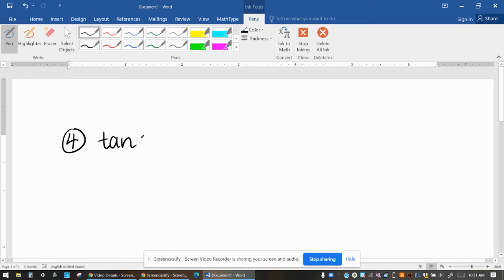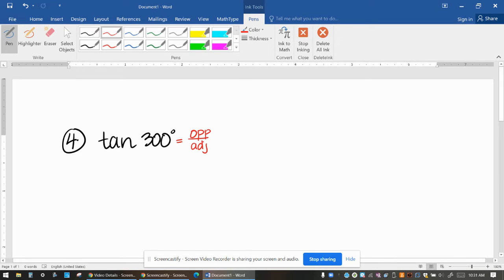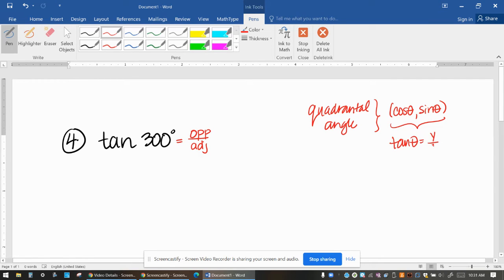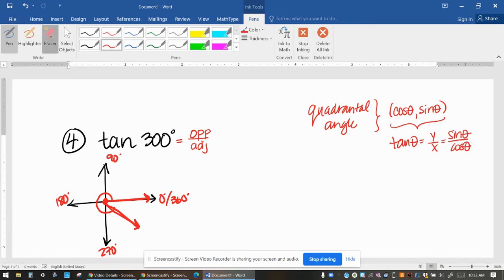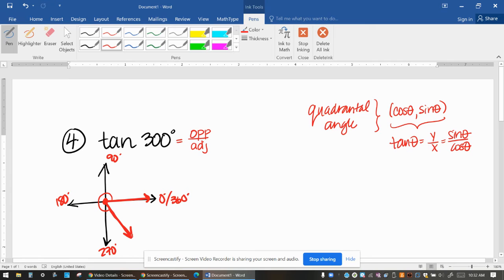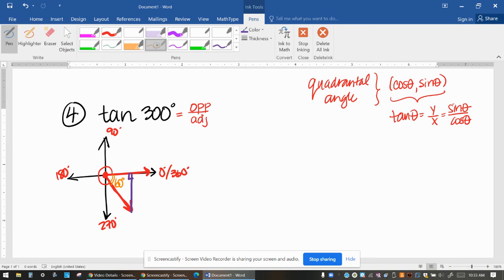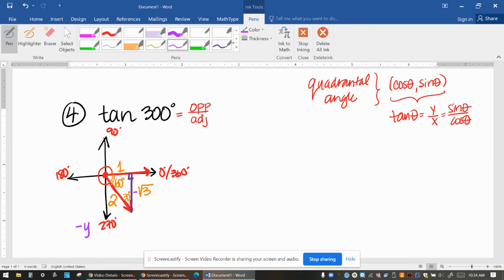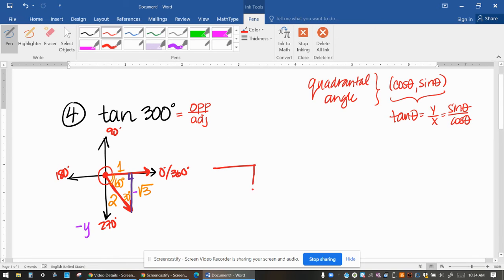4.3 In-Class #4 Hint 1